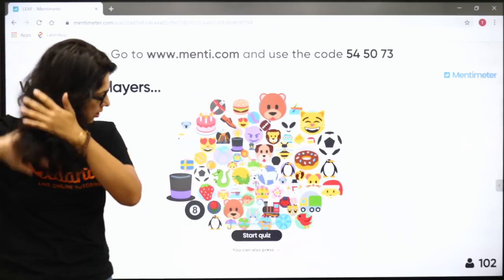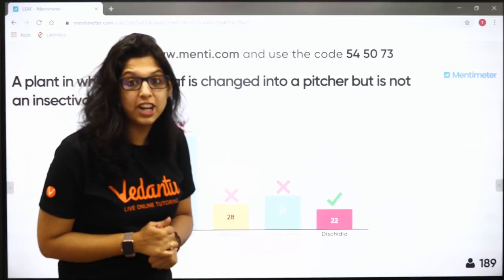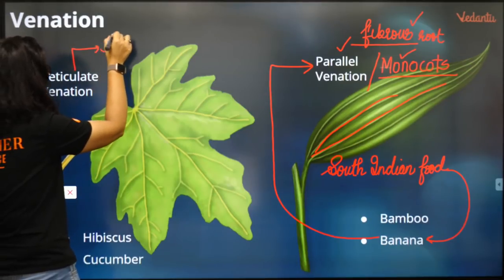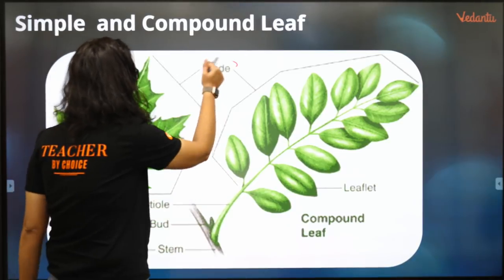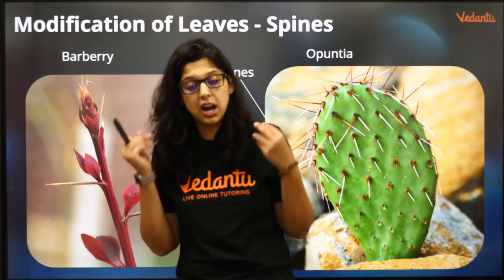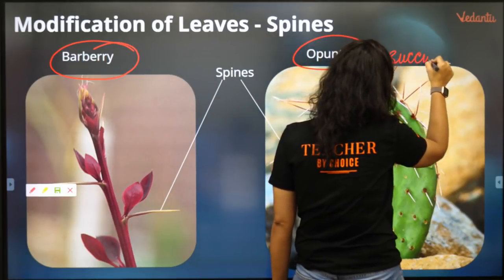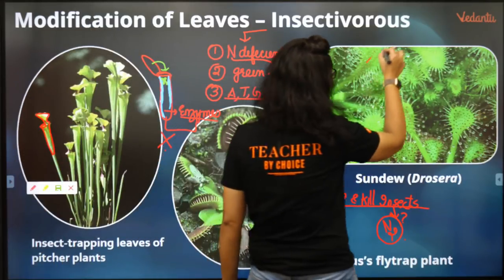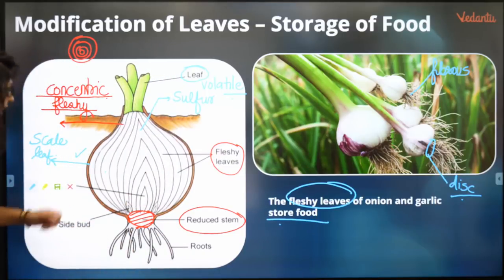Morphology of Flowering Plants | Leaf | Class 11 Biology | NEET Preparation | Vani Ma'am | VBiotonic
Hey Student In today's session, Master Teacher Vani Ma'am takes you through the important topics of Plant Morphology - Leaf, as it is one of the most important and scoring topics in the Subject Biology, Exams and NEET Preparation. NCERT Chapter Class 11 "Plant Morphology - Leaf" Biology Quick Revision Series for NEET/AIIMS by Beats for biology. Vani Ma'am enlightens you with CBSE Class 11 Biology preparation strategy for Science Biology Exam and how to revise crucial topics quickly and effectively.

🤙📲💬Click here to send your query to your favorite Master Teacher via Whatsapp

🟪 Are you a NEET Dropper or NEET Repeater and want to Crack NEET 2023, then don't worry as Vani Ma'am will teach biology for NEET Exam in an interesting way along with tips and tricks to crack NEET Exam.

👉𝐈𝐦𝐩𝐨𝐫𝐭𝐚𝐧𝐭 𝐏𝐥𝐚𝐲𝐥𝐢𝐬𝐭𝐬 𝐟𝐨𝐫 𝐍𝐄𝐄𝐓